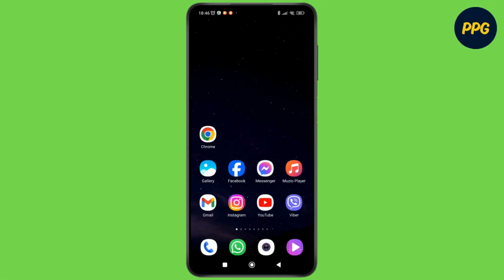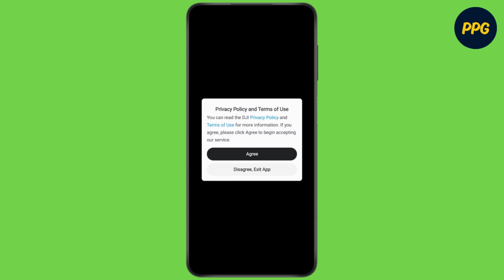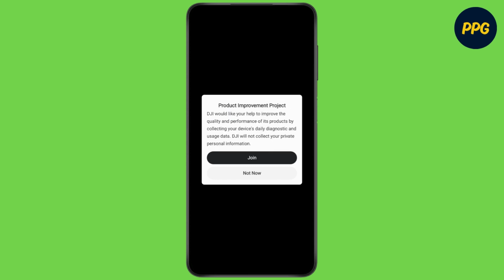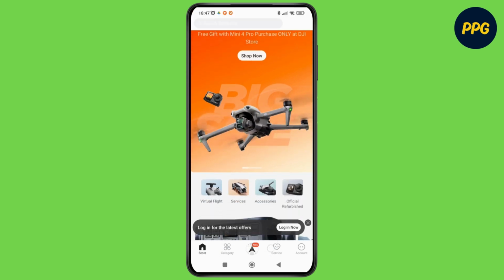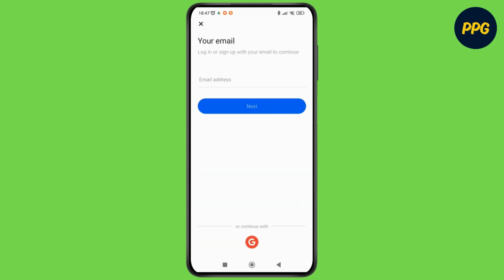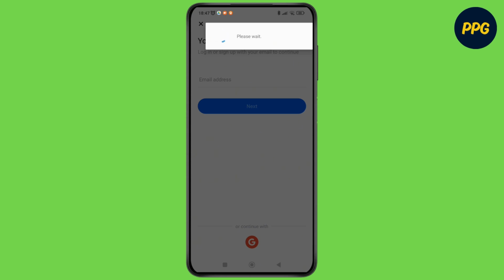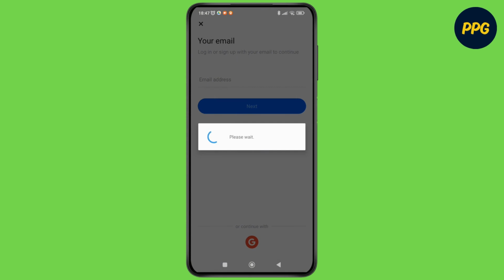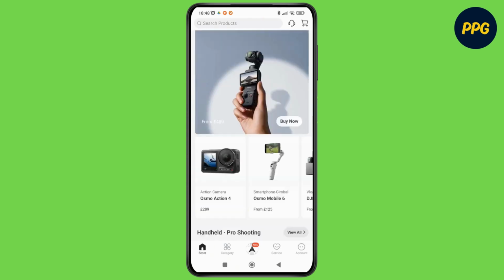How to create an account on DJI Fly App ?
Hello Guys,

Welcome to our step-by-step guide on "How to Create an Account on DJI Fly App"! If you're new to DJI and looking to enhance your flying experience, this video is perfect for you. We'll walk you through the process of setting up your DJI Fly App account, ensuring that you can access all the features and functionalities of your DJI drone. From registration to verifying your account, these simple steps will help you get started with the DJI Fly App.

In this video, we will show:

How to create an account on the DJI Fly App
Step-by-step registration process for DJI Fly
How to verify your DJI Fly App account
Tips for troubleshooting account setup
Common FAQs about the DJI Fly App account creation